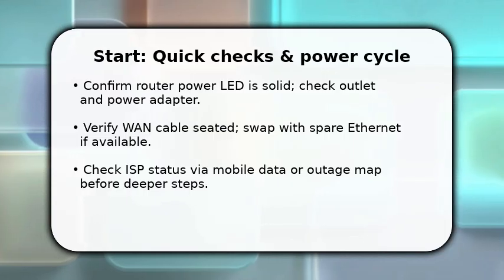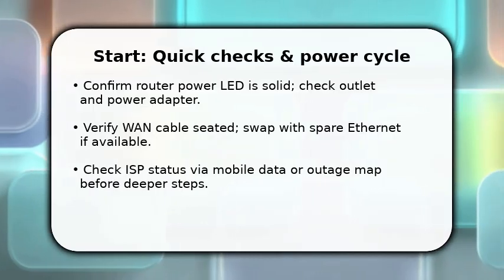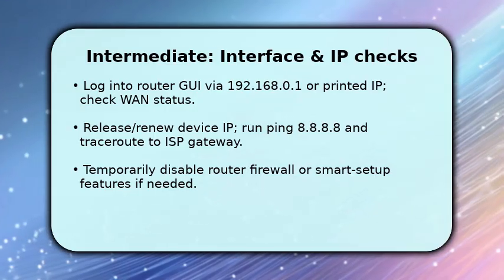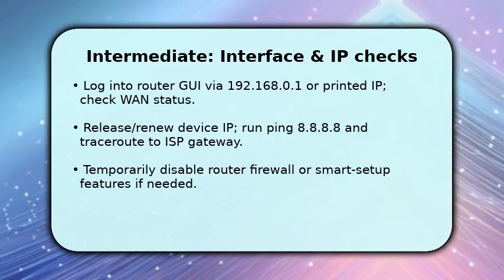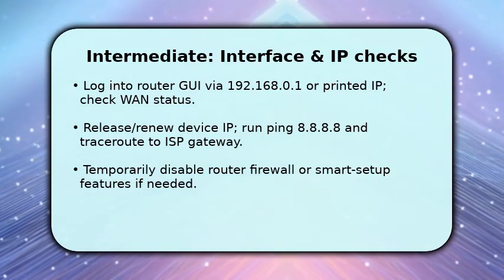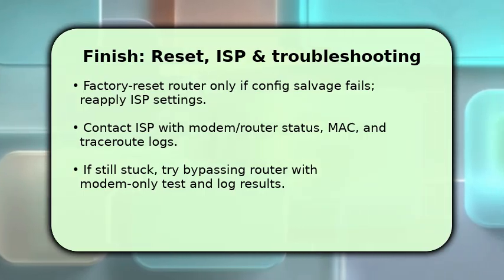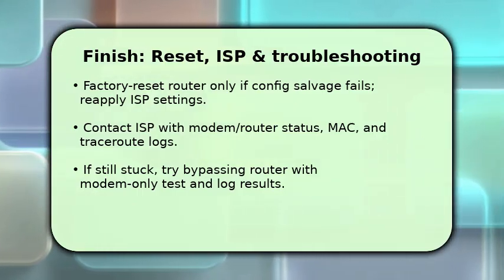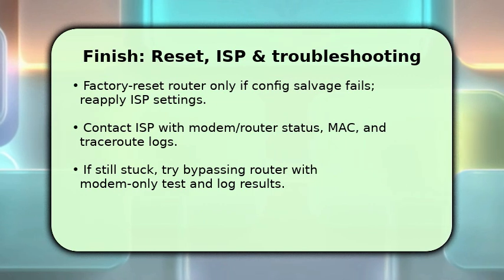How to Fix Connected Without Internet Router (updated)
Discover practical solutions for connecting devices without an internet router. This video guides you through various methods, including using Wi-Fi extenders and mesh networks to bypass the need for a traditional connection.